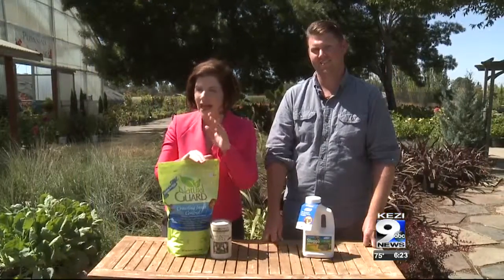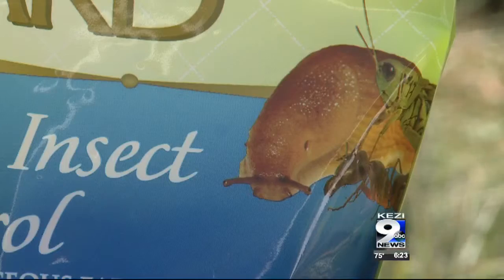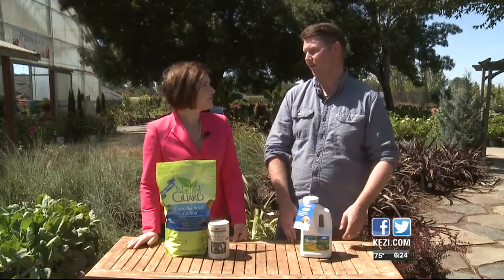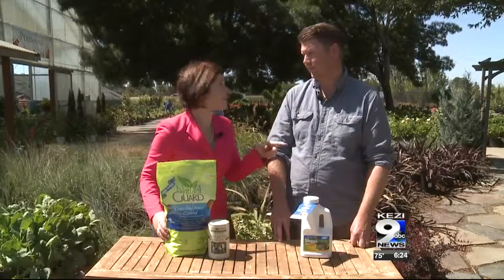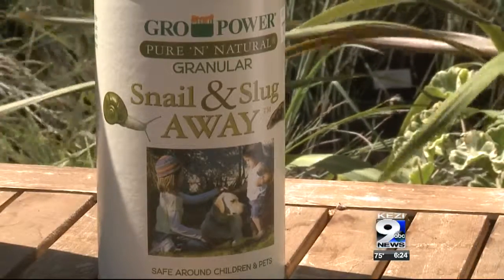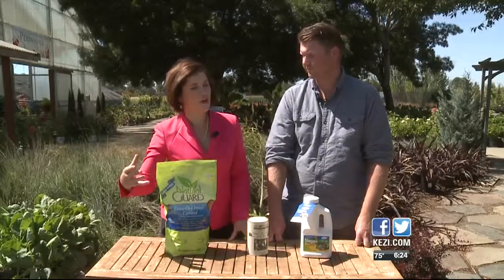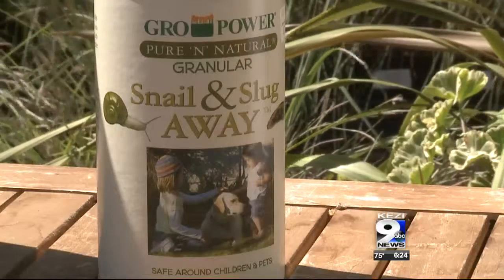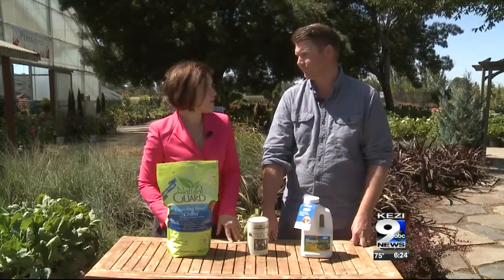In the Garden: Dealing with Slugs and Snails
Filmed in 2015 at Johnson Brothers Greenhouses in Eugene, Oregon for KEZI 9 News.